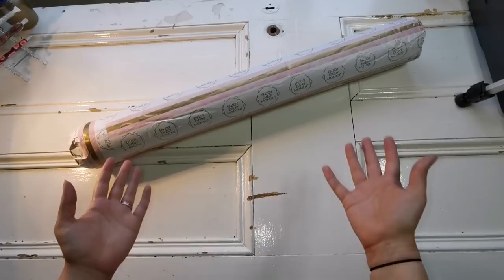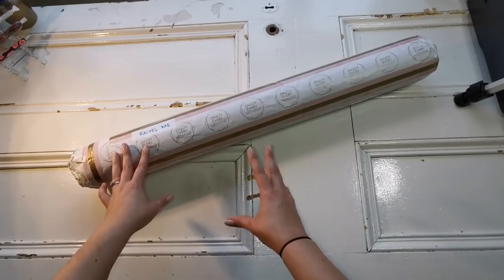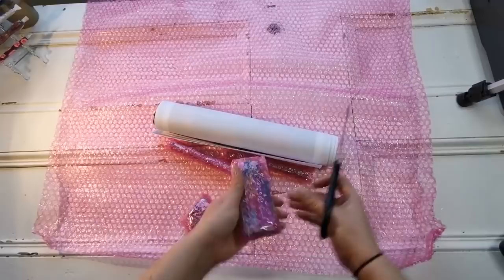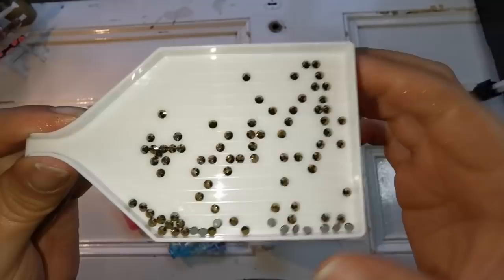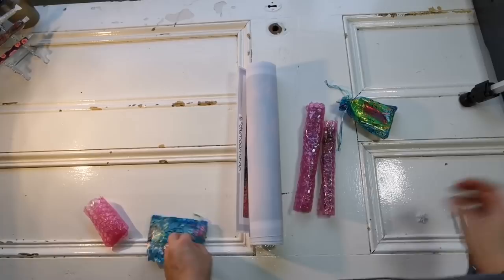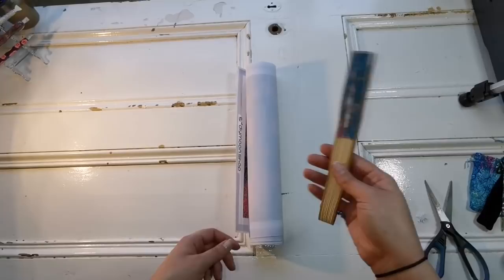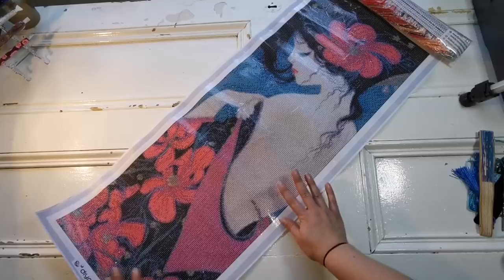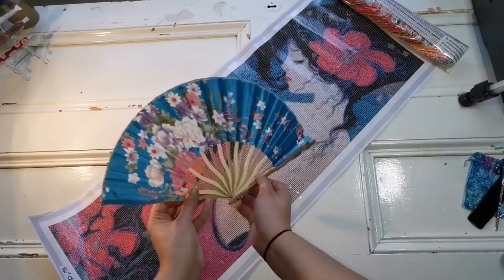UNBOXING - DIYMOON Shop's Limited Edition "Kimono" & Giveaway Contest!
😍Want to enter the contest?

⚠️Open until 3pm BST Dec 17th, 2019⚠️

🕊️10% of ALL SALES for this period will be donated to Destiny's Promise Orphanage in the Philippines.

*Edit: Close to 100 canvases are being donated to Destiny's Promise during the party to the children, volunteers, and owners to share the brilliant, positive benefits of diamond painting. In the video, I wrote "over 100" but I misread the email in my excitement to share this with you. My apologies!

🍿Watch the party DIYMOON held for the children with cerebral palsy last Christmas and their reactions to the donated diamond paintings

Thank you Diymoon! Good luck everyone! 🤞😊